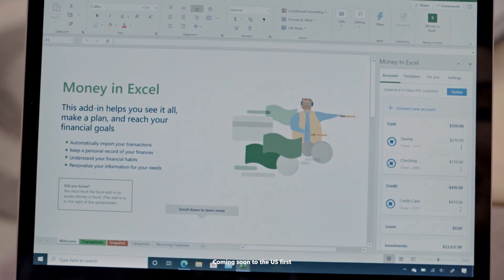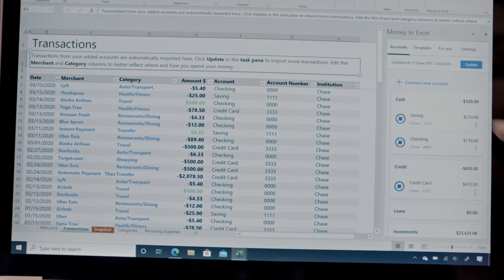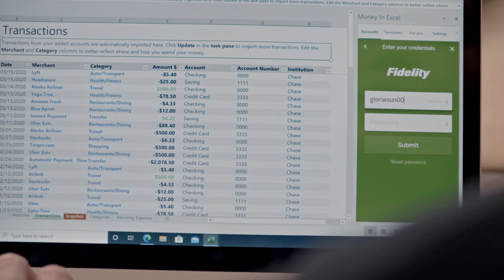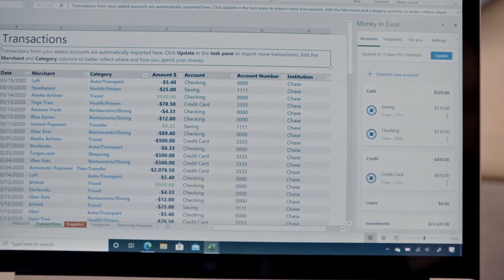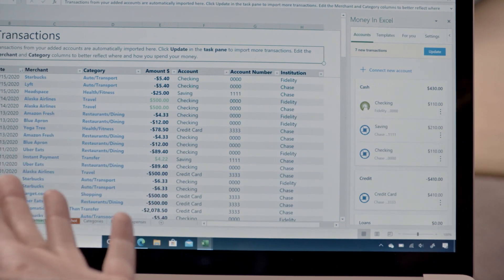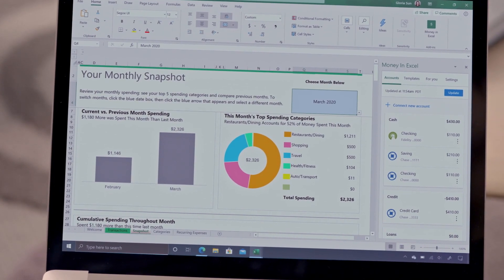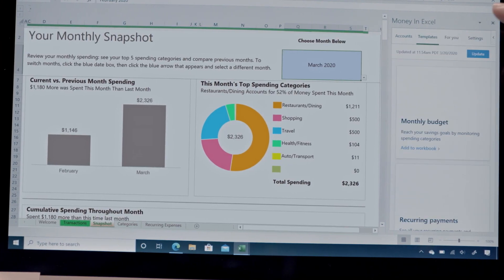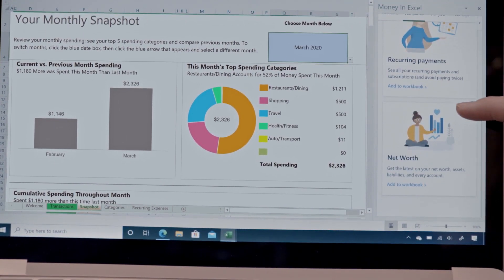Organize your finances with Money in Excel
Get your finances in order with help from Money in Excel. See your accounts in one place, plus things like how much you spent online shopping last week and alerts about recurring payments, bank fees, overdraft warnings, and more.

Money in Excel can help you improve your spending habits by providing personalized insights on your monthly spending and proactive alerts about price changes for recurring payments, bank fees, overdraft warnings, and more. Money in Excel gives you the tools to help you achieve your financial goals.